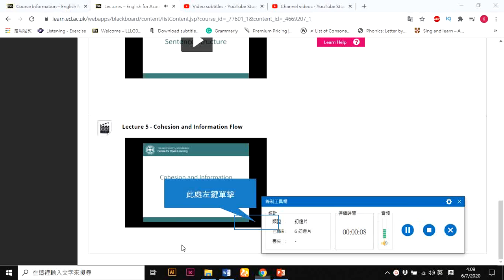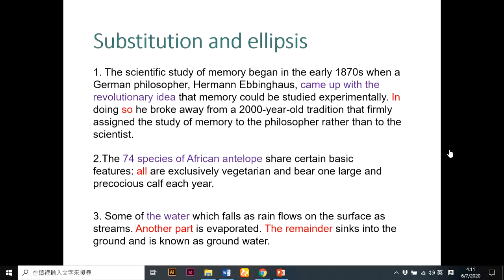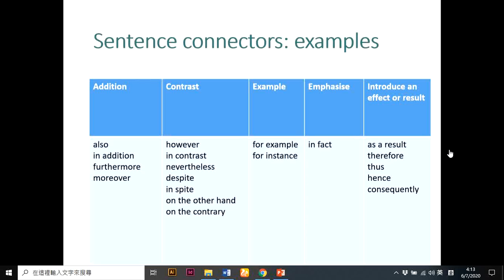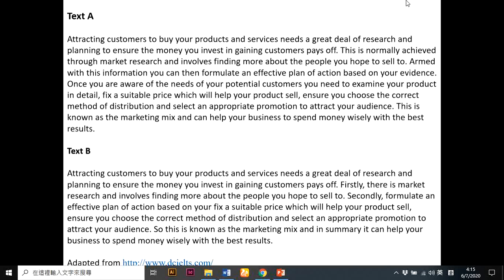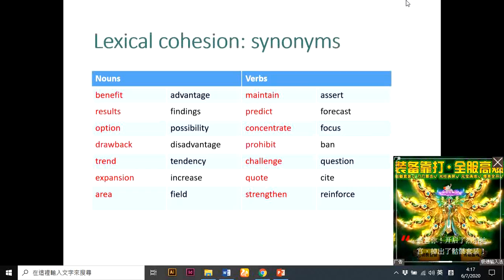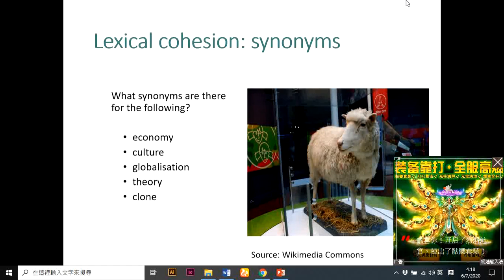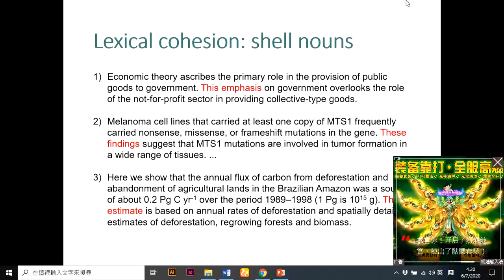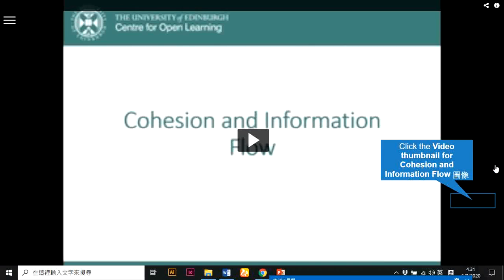cohersion and infomation flow